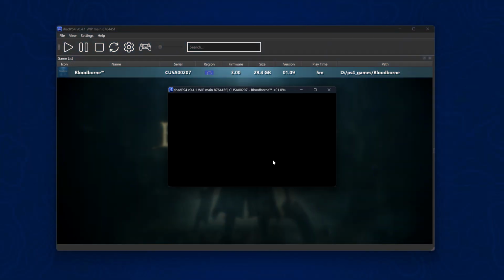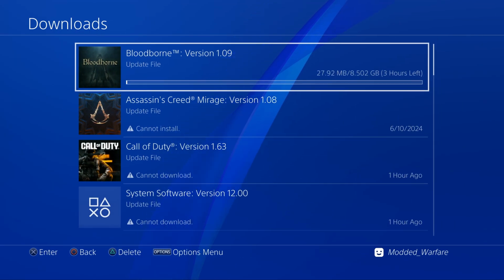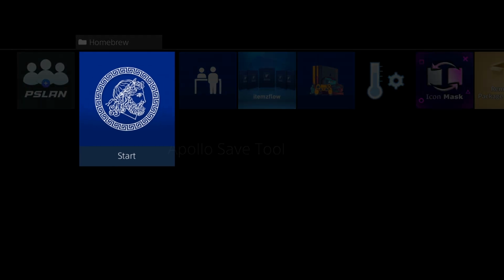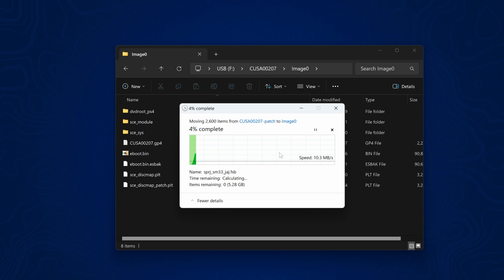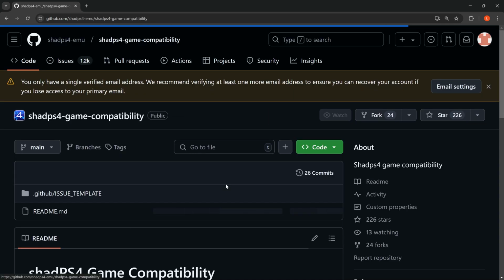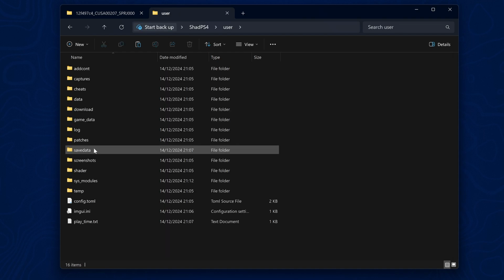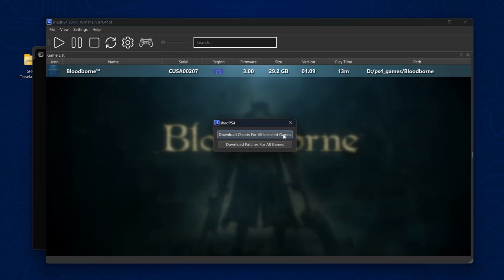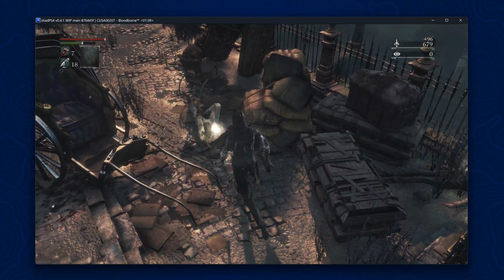Take your PS4 games to the PC with ShadPS4!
How to take your PS4 games and run them on the PC with the ShadPS4 emulator.

0:00 - Intro
1:07 - Requirements
1:43 - Dumping PS4 games
3:52 - Dumping Save Data
4:56 - Emulator Setup
8:24 - Installing modules
10:19 - Installing Save Data
11:07 - Bloodborne Stability Mods
12:05 - Emulator Settings
13:23 - Game running on ShadPS4